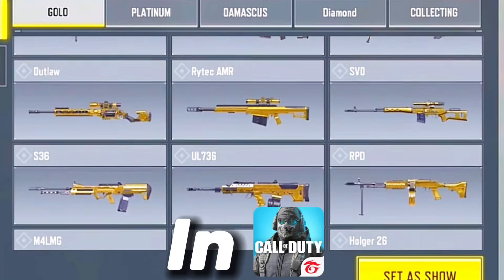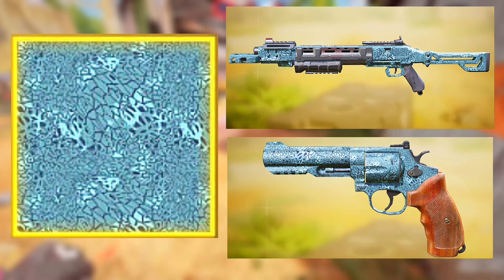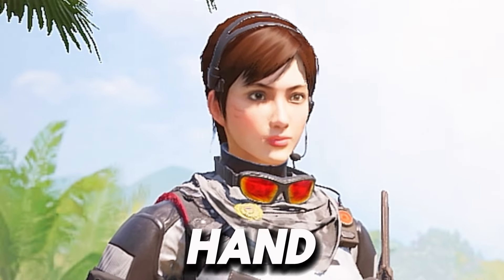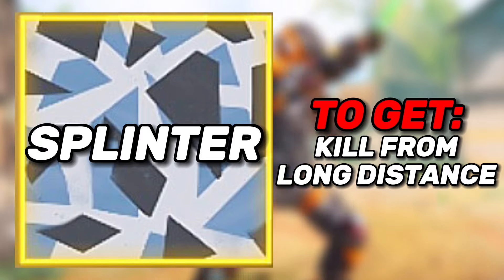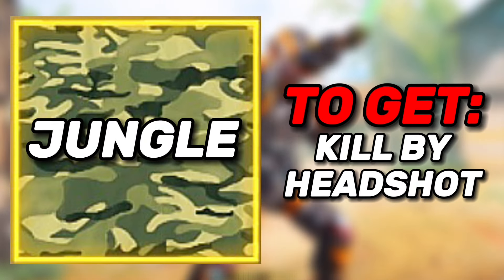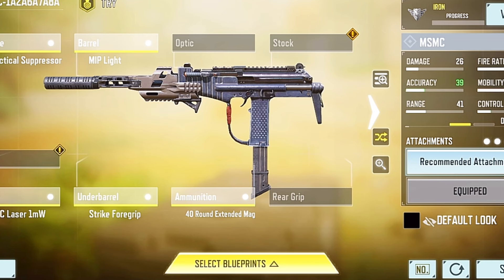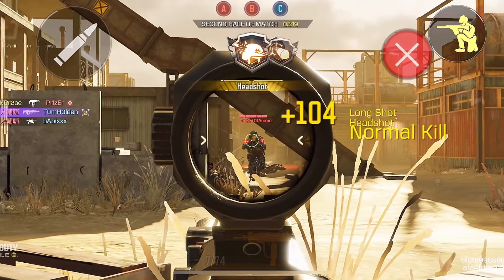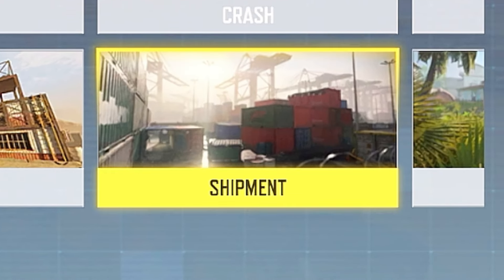How To Get GOLD CAMO FAST In COD MOBILE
Today I am will teach you how to get gold camo in codm. This NEW Method that I’ll show you helps you get the gold camo fast in codm. If you watch the video till the end you would know How To GET Gold Camo Faster In all guns which includes sniper, melee, dlq33, karambit, shotgun, locus and more. HOW TO UNLUCK Gold Camo in COD MOBILE / how to have gold camos codm fast 2024, COD Mobile how to get GOLD Camo Skin Fast 2024. Call of Duty: Mobile tips and tricks to get gold cammo quick codm. Codm how to get gold skin / COD Mobile How To Faster Unlock GOLDEN Camo for qq9, melee like gold katana or codm GOLD Knife Mythic Free, codm how to get gold camo sniper latest season in COD MOBILE!